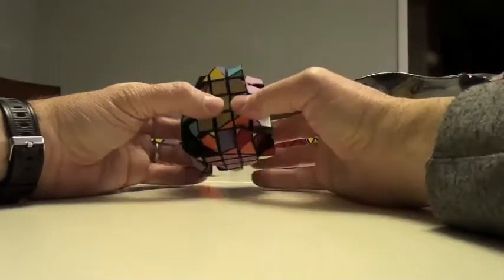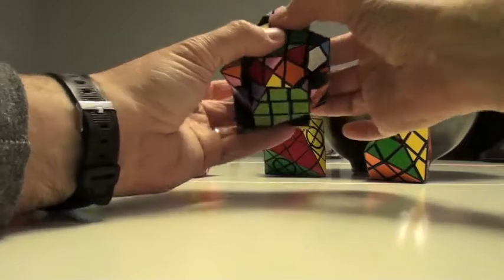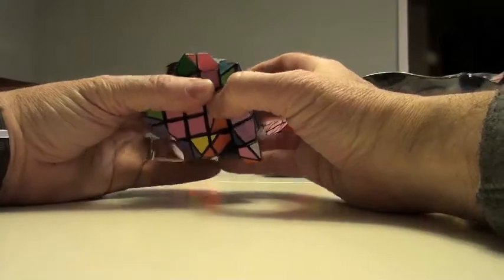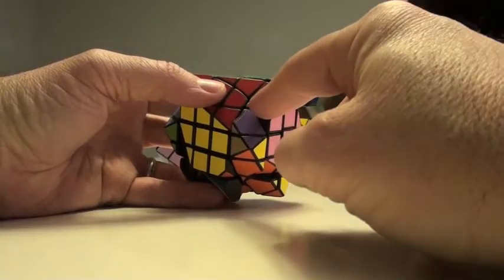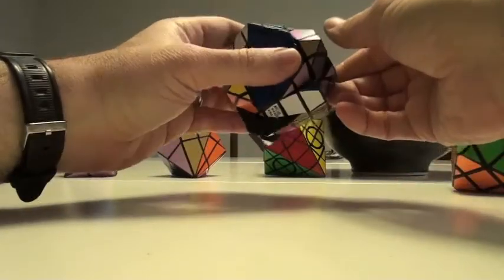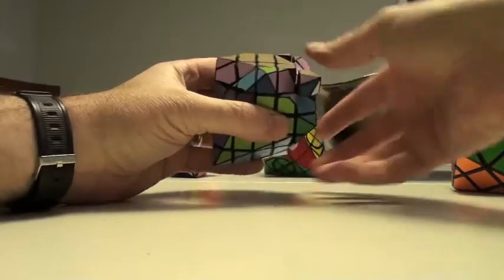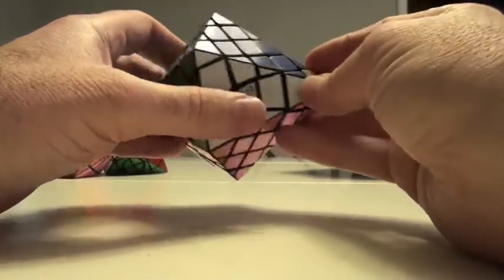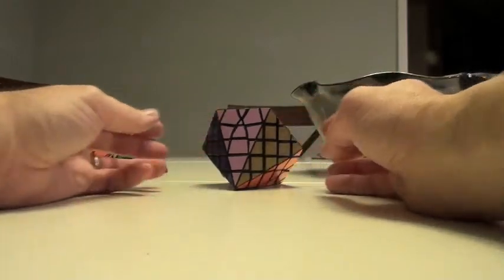Gimme Five! Part 1b: 5 Layer Hexagonal Dipyramid Tutorial Part 2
The final part of Rafael Gulluni's skillfully made 5 layer hexagonal dipyramid.  The interesting thing about this version is that the corners have specific orientations that can actually be seen in this puzzle, not seen with the 4 layer version.  This way we can actually visualize the "fallacy of false equivocation" parity that I discuss with the master pyramophinx and the 3 and 4 layer version of this puzzle.
This is the first puzzle of this kind where you can actually distinguish the correct orientation of the corners from the incorrect one,  thus allowing you to see what I've been talking about!  This may better clarify the difficulties seen with the master pyramophinx and 3x3 hexagonal dipyramid.